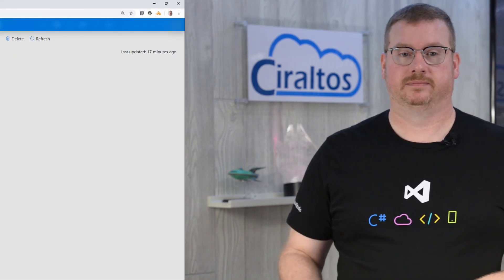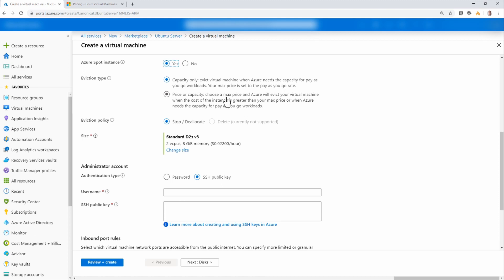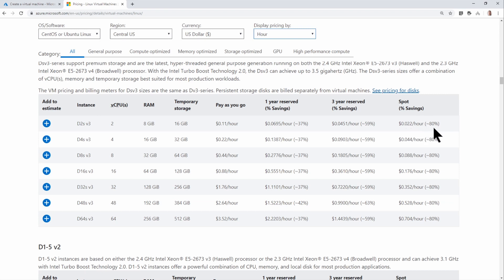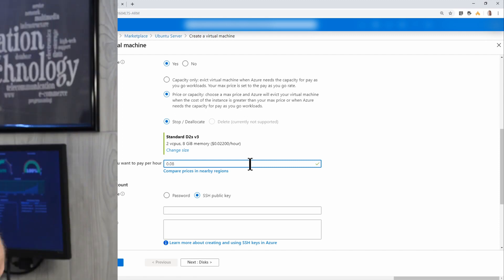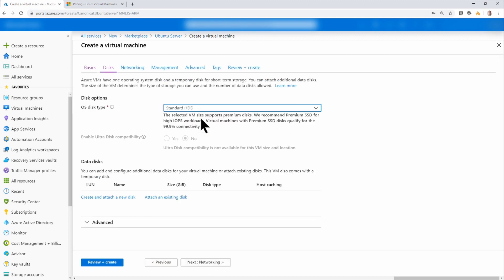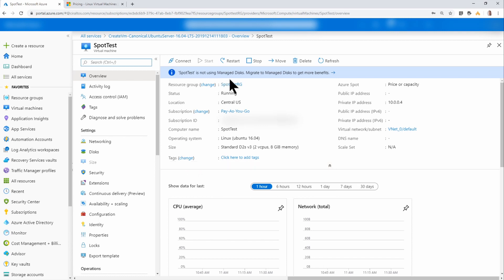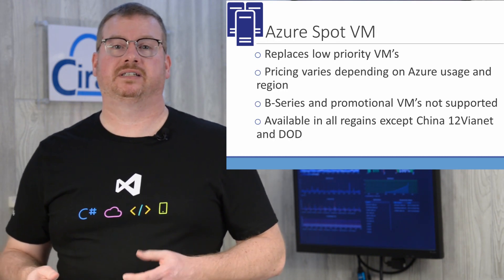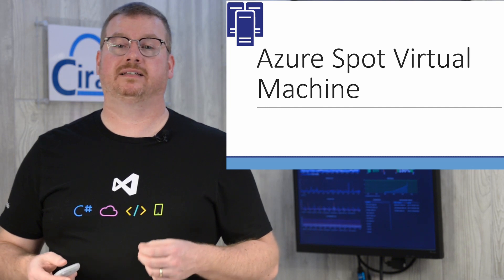New! Azure Spot Virtual Machine - Deploy in the Portal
Azure Spot Virtual Machines are an IaaS server option offered at a deep discount compared to pay-as-you-go and Reserved Instance pricing.  This video walks through deploying the new Azure Spot VM’s with the Azure Portal.  The video also gives an overview of what Azure Spot VM instances are and some considerations to using them.